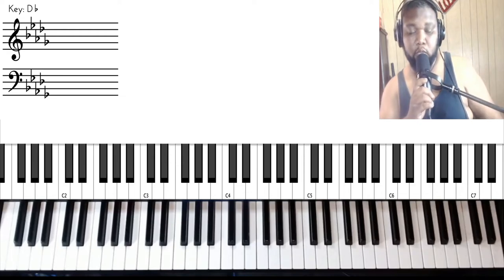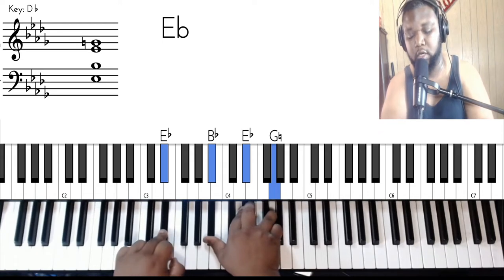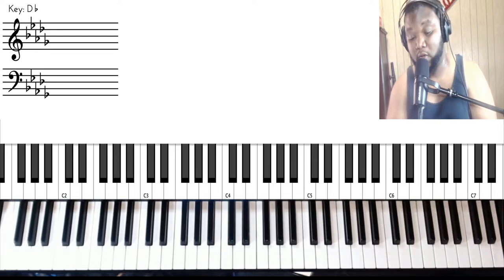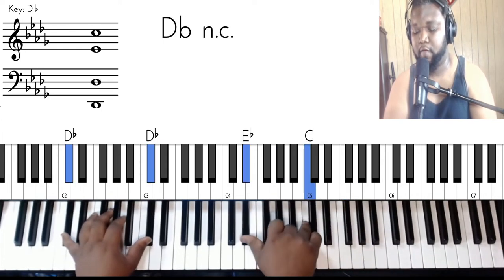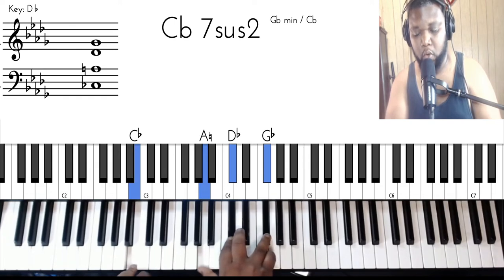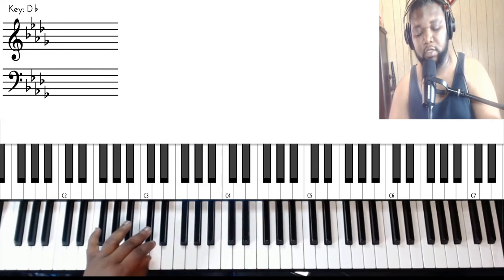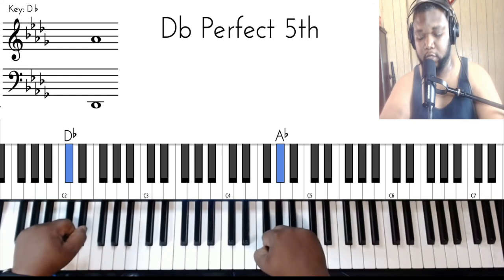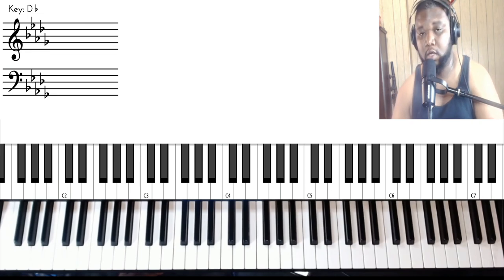How to play After all by Al Jarreau piano tutorial(no preview just breakdown)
Come hang with your guy and learn this beautiful song by one of my favorite musicians!